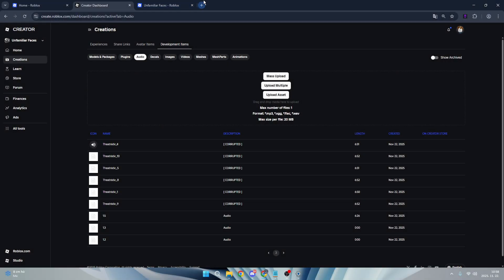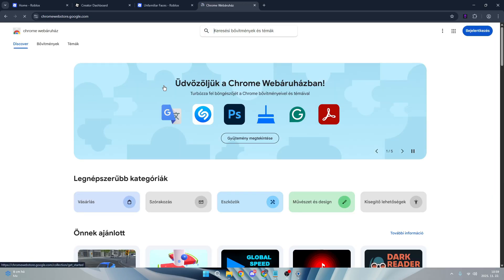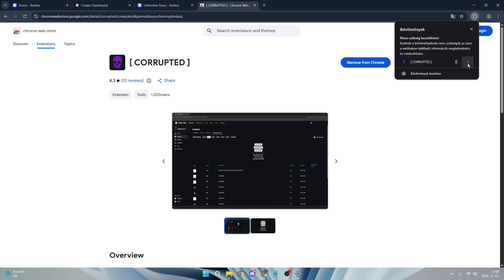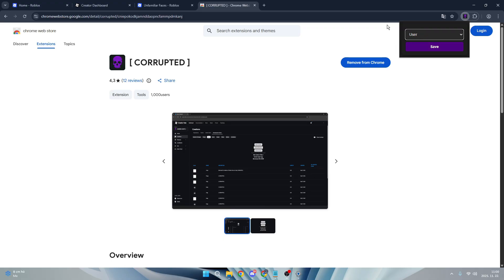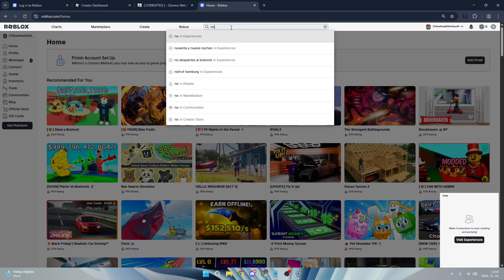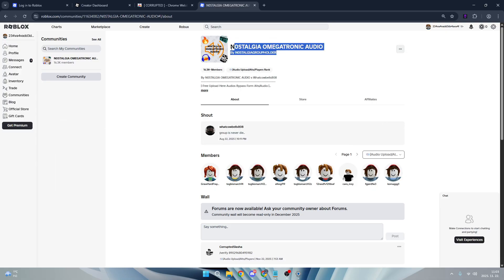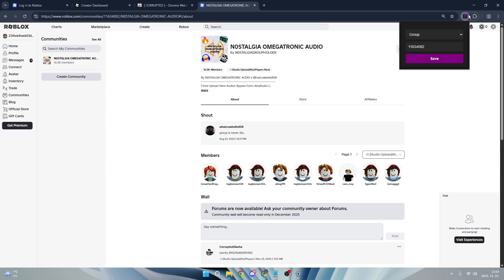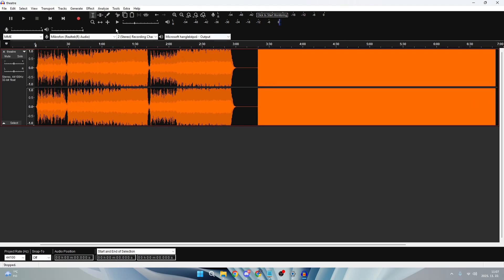Massupload tutorial with corrupted tool WORKS 2025!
All song showed in video were produced by me.
video parts:
0:00 - 0:13 Beggining
0:13 - 1:43 Installing plugin
1:43 - 2:56 Setupping group & plugin
2:56 - 3:41 Massing
3:41 - 3:46 Thanks for watching